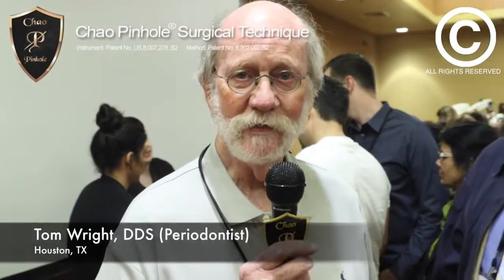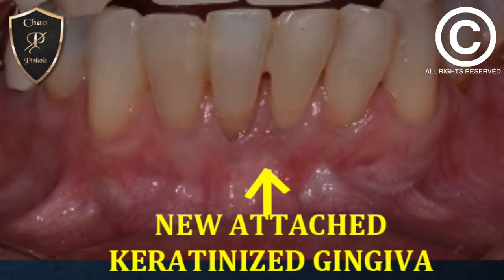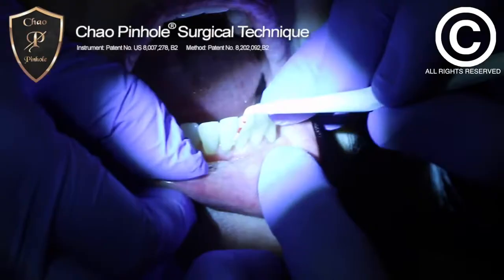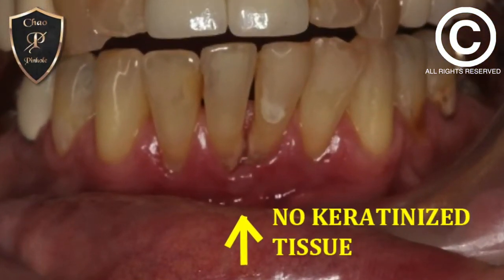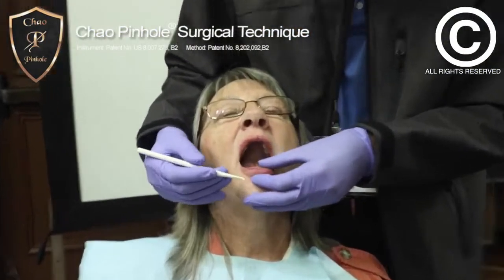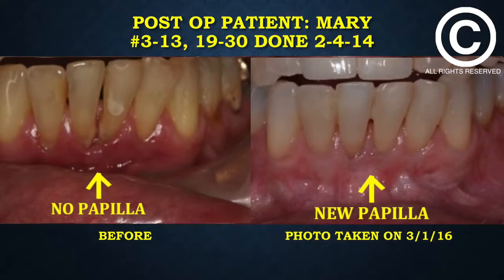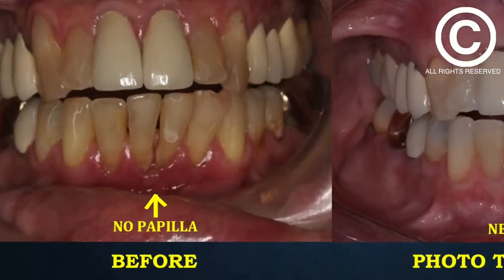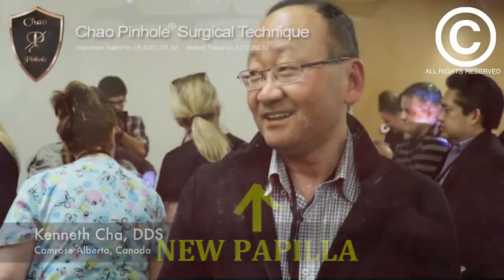Chao Pinhole® Surgical Technique: Keratinized Tissue Regeneration from Pinhole?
Watch these periodontists and dentists amazed by the keratinized tissue regeneration.